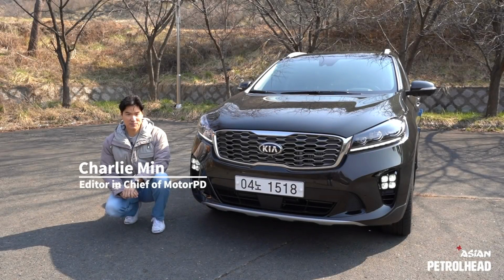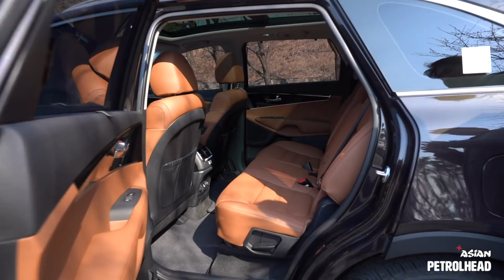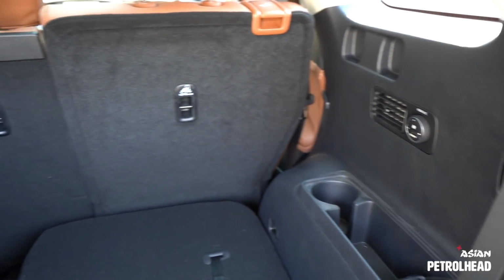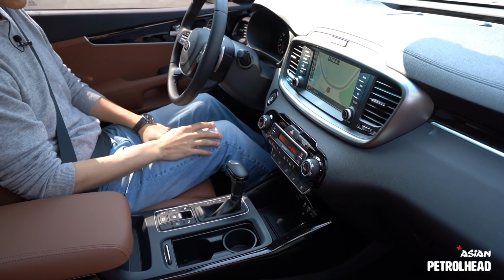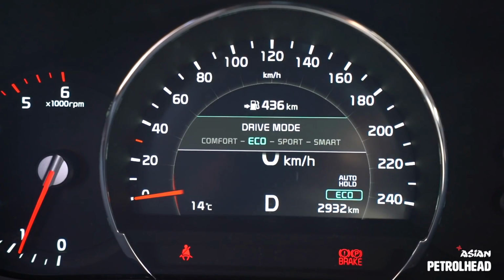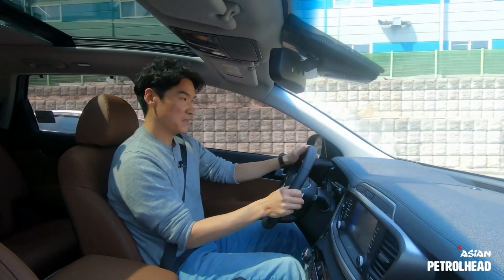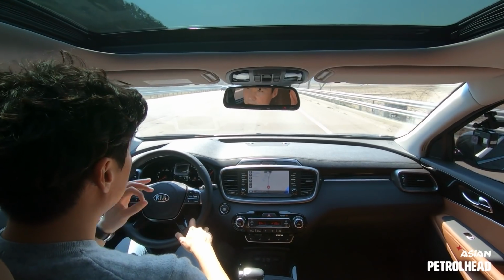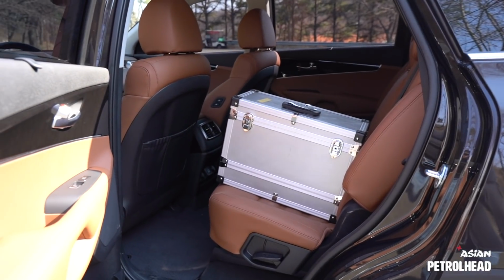2020 Kia Sorento Review | Could it be best 7-seater SUV? Any better than Hyundai Santa Fe?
2020 Kia Sorento just released in Korea this Jan. Kia made few minor updates for 2020 year model update.  Could 2020 Kia Sorento be best 7-seater SUV or 7-seater car?  Is it any better than Hyundai Santa Fe? Let’s find out.

2020 Kia Sorento

4,800x1,890x1,685x2,780mm
189.0x74.4x66.3x109.4in.

2.2L Diesel
202hp@3,800rpm | 45.0kg.m = 325lb.ft@1,750~2,750rpm
AWD+8 Speed Automatic

Competition: Hyundai Santa Fe, Ford Explorer, Honda Pilot, Toyota Highlander